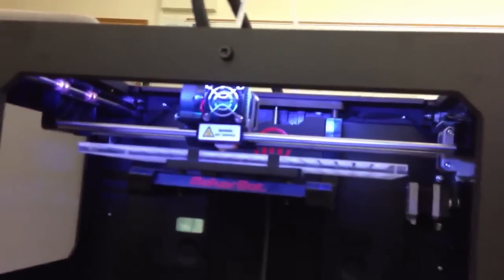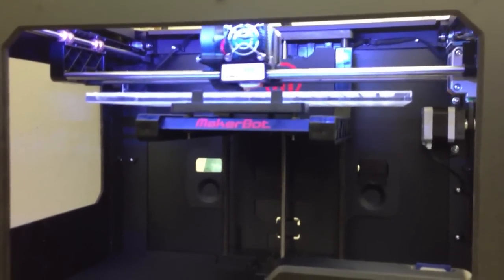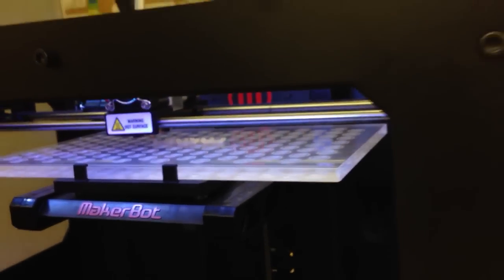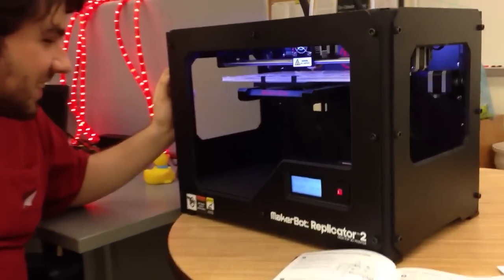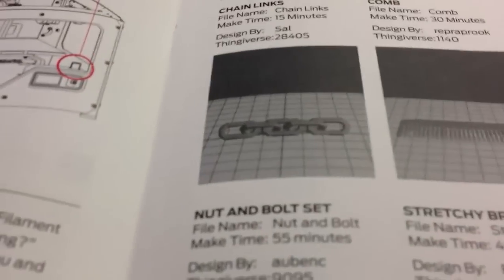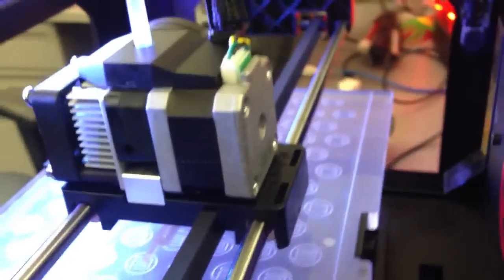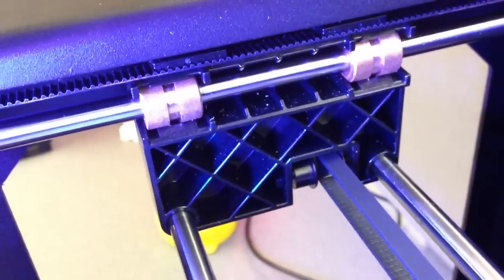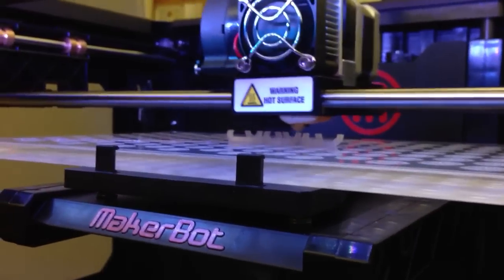Description of 3-D printer printing chain links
This is the first thing we printed on our new 3-D printer. It's plastic chain links. They come out already movable and ready to be used as a chain!